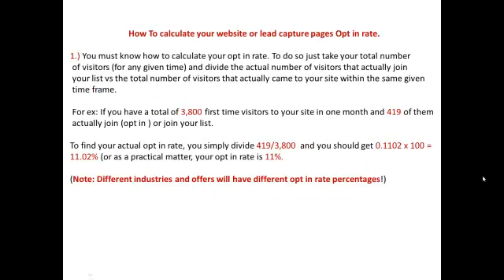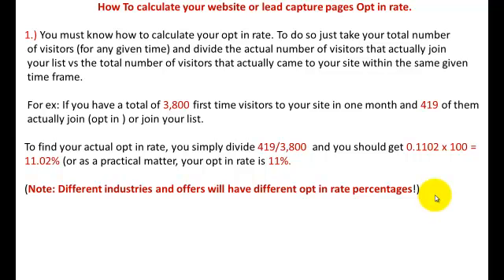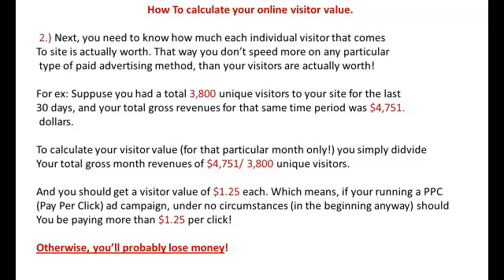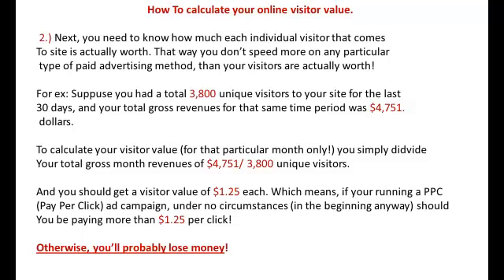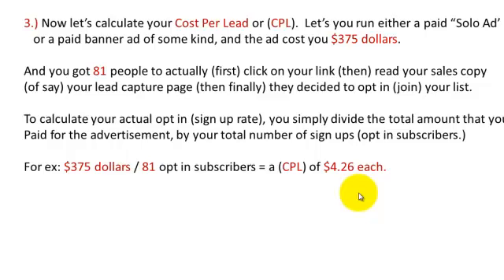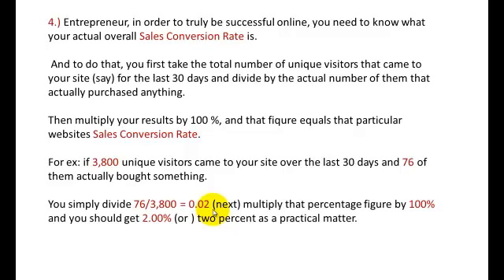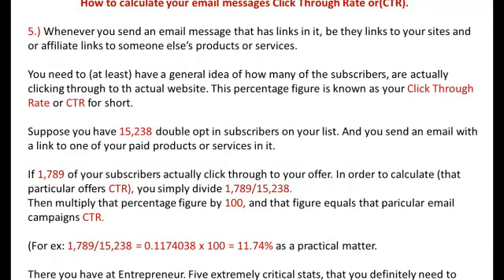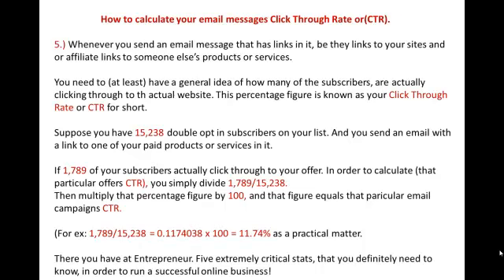Why you must do online marketing analysis or else!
In this tutorial you will discover how and why you must do online marketing analysis!

And the five most critical online stats you definitely need to know. Otherwise you probably won't make any money!